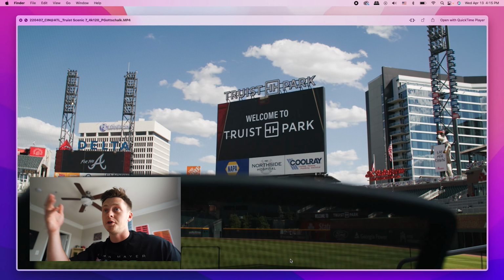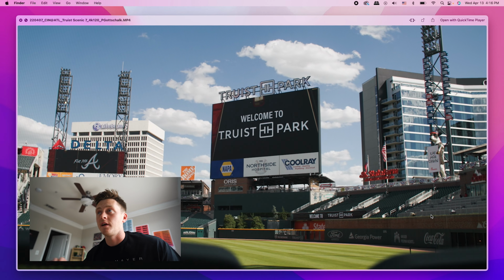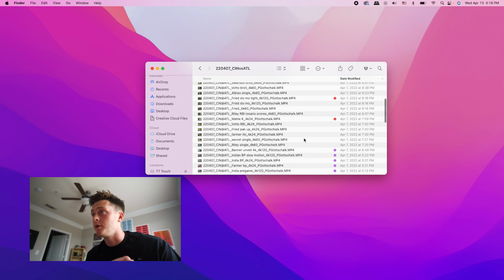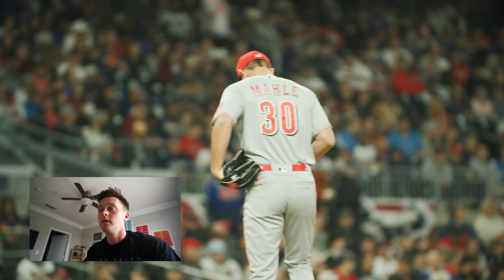Breaking Down my OPENING DAY SHOTS for MLB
In this video I sit down to analyze and take y'all through certain shots from the opening weekend of the MLB season. All shots are on the canon c70 or sony a7iii